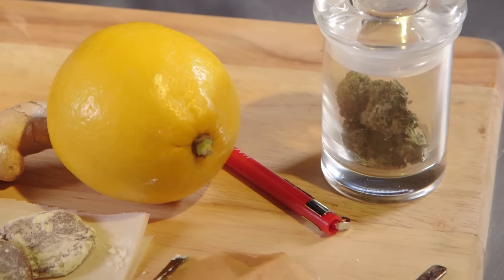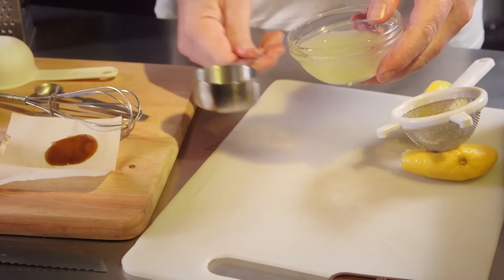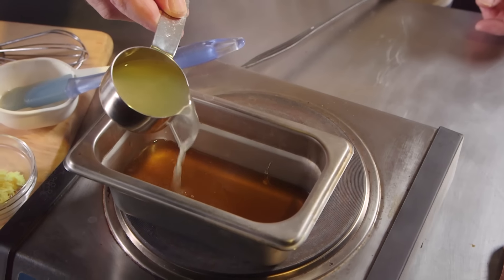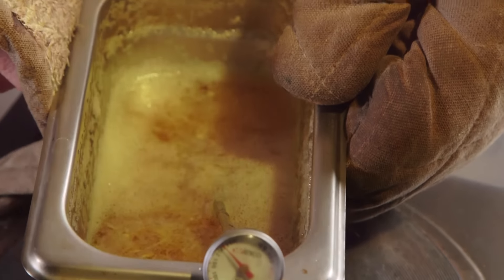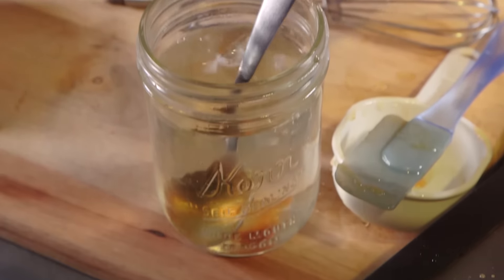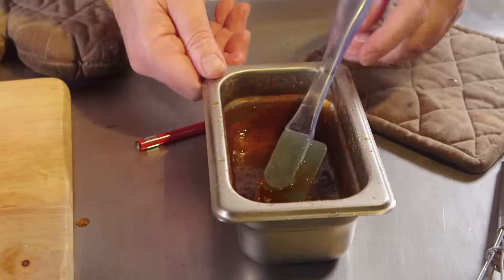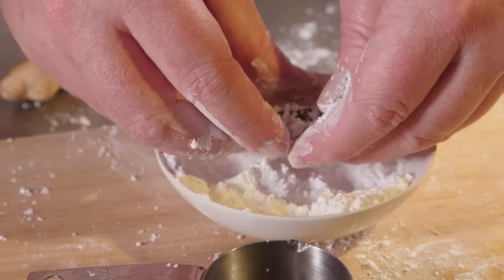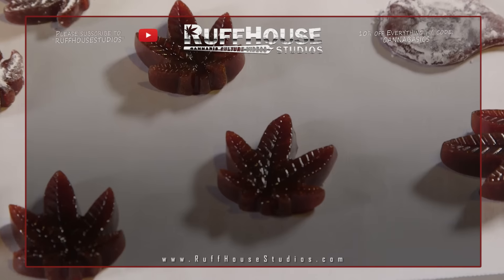How To Make Rosin Lozenges (Cannabis Infused Honey Lemon Ginger Hard Candy): Cannabasics #42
Today on Cannabasics we learn how to make cannabis infused honey lemon ginger hard candy/ cough drops called Rosin Lozenges. Save 10% in the RuffHouse Smoke Shop with the code: "CANNABASICS"

Rosin Lozenges are Cannabis Infused Honey Lemon Ginger Hard Candy Cough Drops that can be used for medicinal or recreational cannabis use. They use rosin pressed wax or kief to infuse the cannabis, It only has 4 ingredients, it’s all natural and healthy so let’s get started here’s what you need to make Rosin Lozenges.

Ingredients:
½ cup  raw honey
2 Tablespoons  fresh lemon juice
1 teaspoon  freshly grated ginger root
1 gram cannabis rosin pressed wax (or 1 - 2 grams kief)

Directions:
Combine honey, lemon juice and ginger in small saucepan over medium-high heat.
Stir constantly with whisk while heating to med-high heat. Foam will climb the side of the pans, remove from heat and return to the heat repeatedly until the foam subsides.
Increase to high heat and continue heating using a candy thermometer to bring mixture to 295 degrees F. (Or Drop a drop of hot mixture into glass of ice water, if hardens brittle it’s ready to remove from the heat.) This can take several minutes and the honey will darken. Careful not to overheat.
Immediately when it reaches 295 degrees F, remove from heat, it will begin to  cool quickly. When it reaches about 250 degrees F whisk in the rosin pressed cannabis wax. Whisk until well blended and melted into the candy mixture as it continues to cool.
Let cool until the foam dissolves then pour into candy molds or parchment paper and continue to let cool completely.
Break into pieces or remove from the mold, roll in sugar if desired and store on the counter for a few days or in the refrigerator for a much longer life.